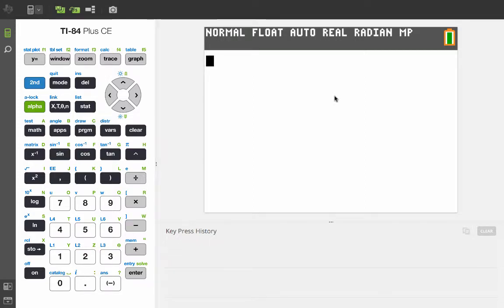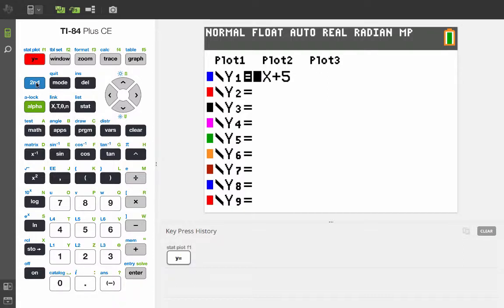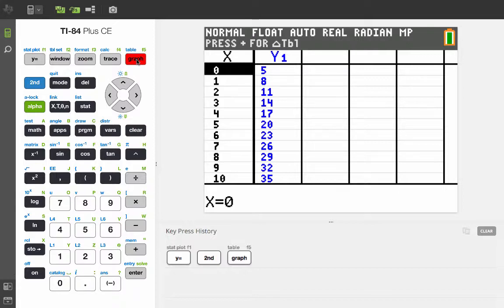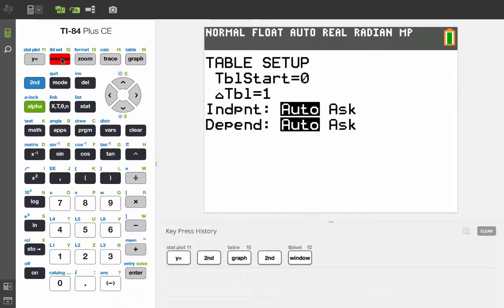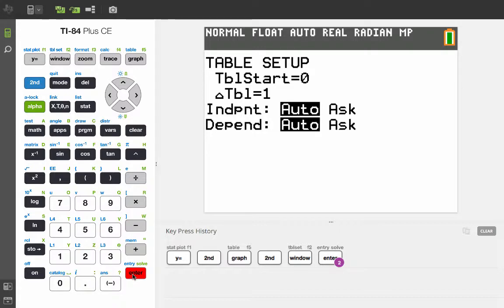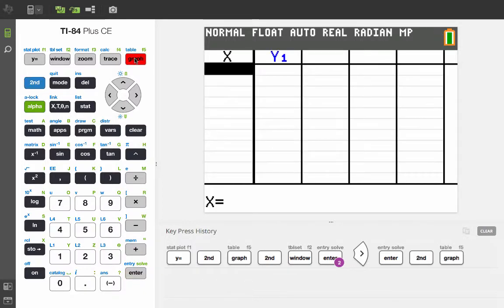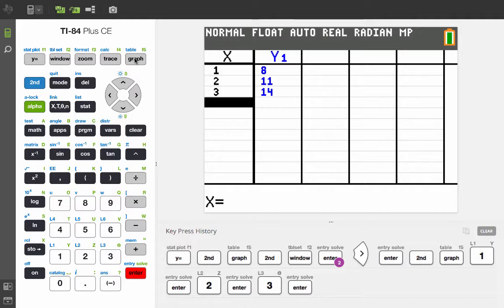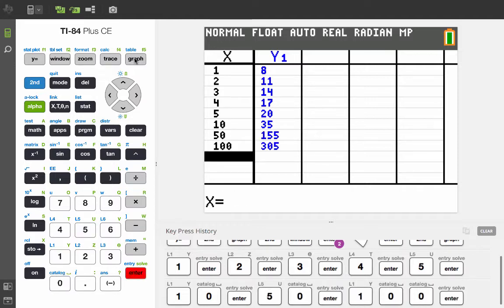Calculator Skills: Using the "Ask" Function to make a table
This video explains how to make a table of values for a function (the example is y=3x+5) when the x values aren't in order.  One use of this function is for guess and check.